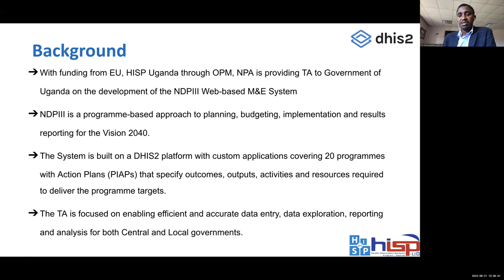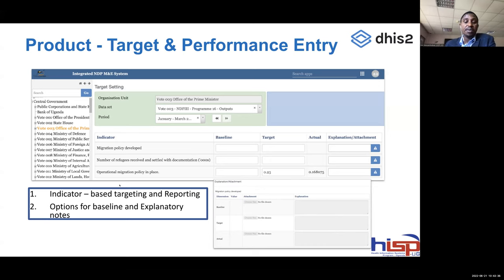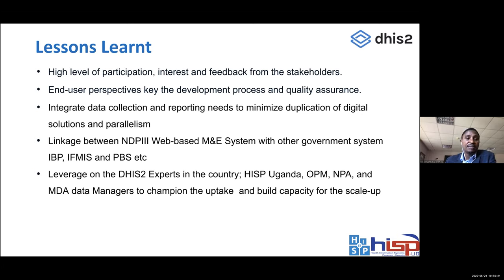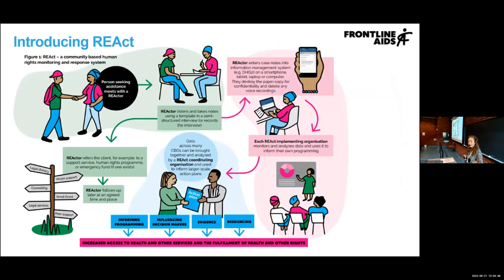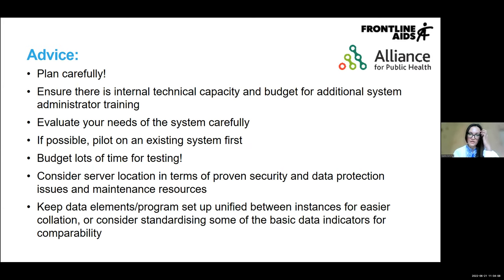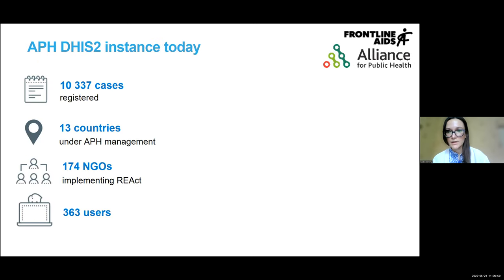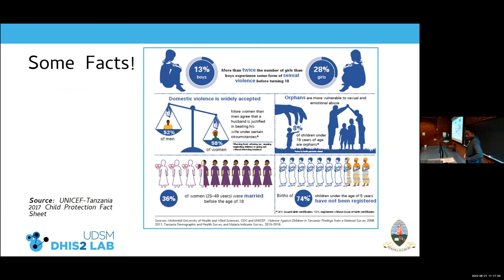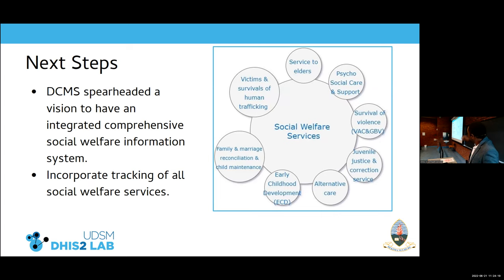DHIS2 in Non-Health Domains